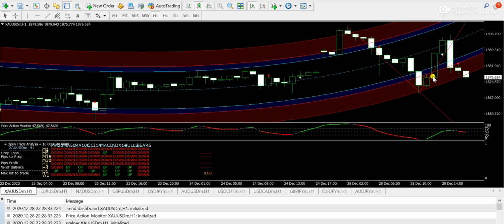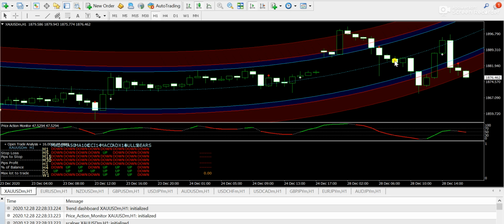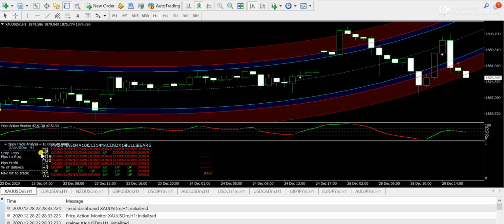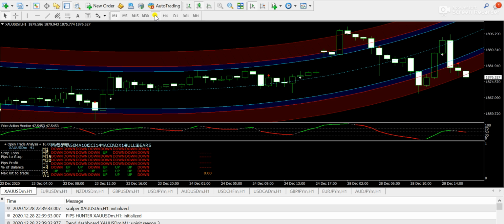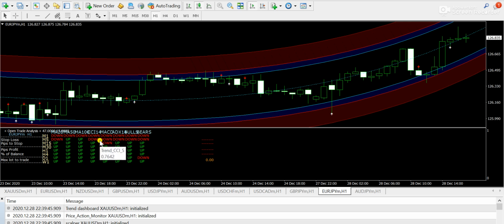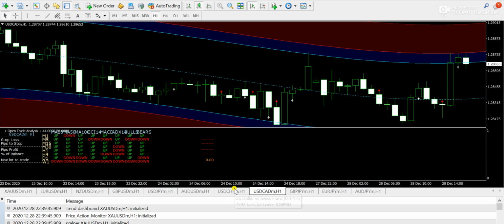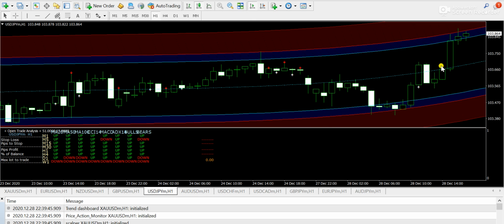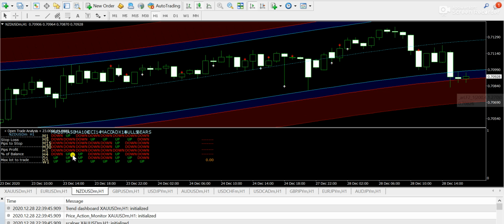The Most Powerful Forex Trading Indicator by 200 Forex Pips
Please follow me on:

Instagram (Follow 200 Forex Pips on Instagram)
Risk Disclosure Notice:

use of reliance on such information. The main purpose of these videos is to share daily analysis of the market only for profitable trades of the day that occur through my demo account based on the trading system and daily signals report. 200 Forex Pips does not give any guarantee of high profits and any promises. Your live account results can be different from the  demo account. We do not win each day and we have losing trades too. I do not discuss losing trades in analysis.